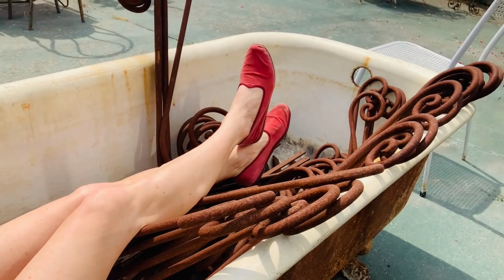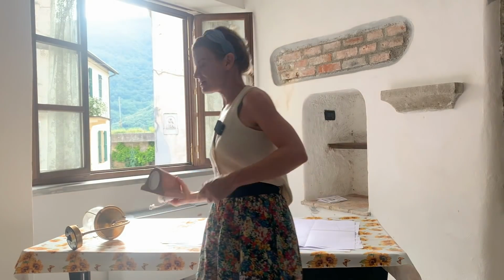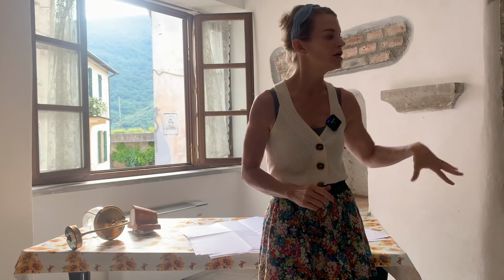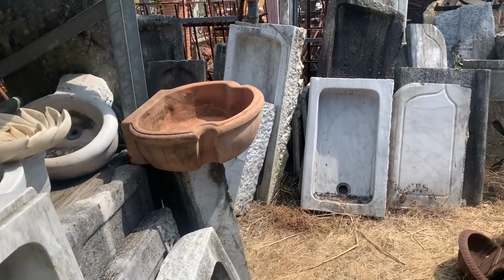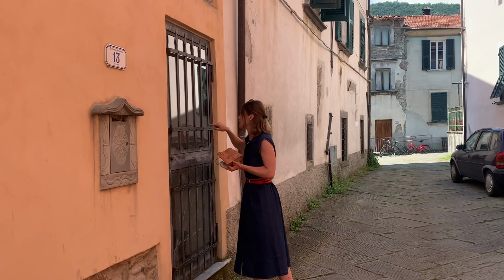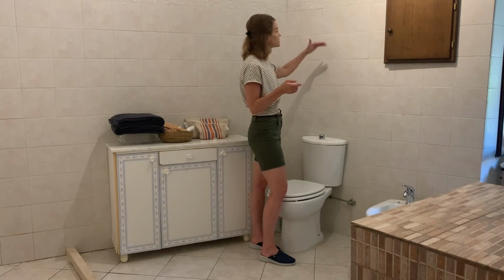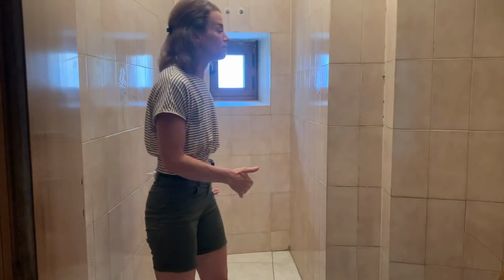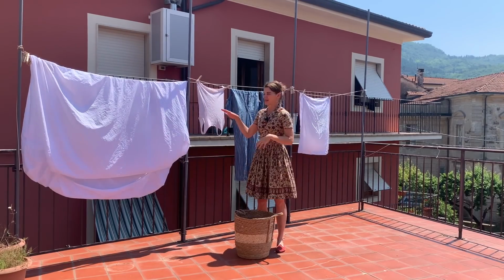RENOVATING My Little Italian House - Part 1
My renovation project has begun! In the last episode, you will have seen that I've bought a little house in Fivizzano, Tuscany. In this week's episode, I buy some beautiful outside lighting, find my dream bathtub (la vasca), and share with you my plans for the bathroom. Plus, I make a not-so-round pizza and cook it in Annette's authentic pizza oven.

There's a lot of work to do, but I'm sure that I'll get there soon. I can't wait to get stuck in. Thank you to all of your comments about this project so far. I can't wait to share more with you from Italy and my lovely little house in Fivizzano.